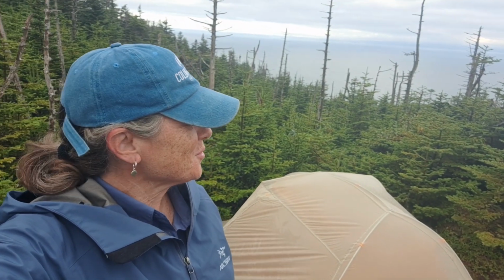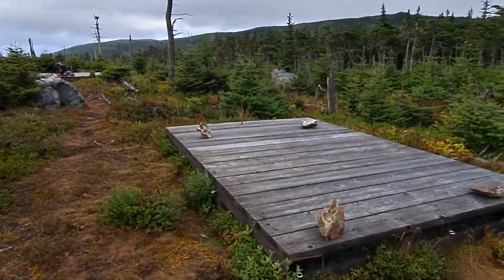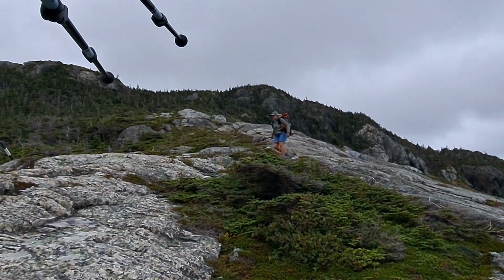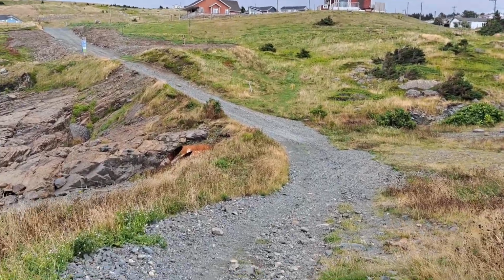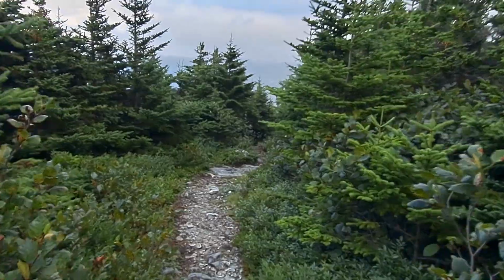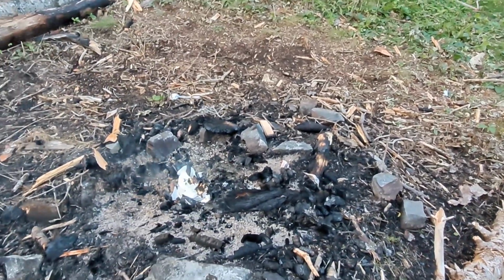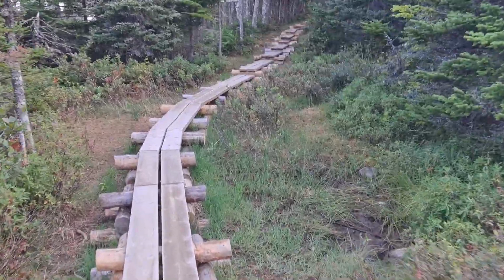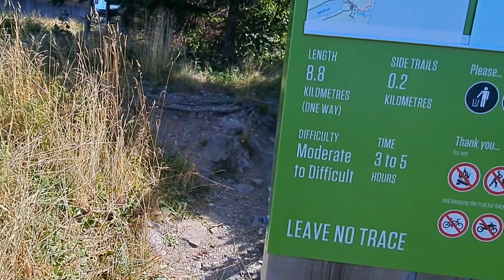336km East Coast Trail - Days 3 - 5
In Aug/Sept of 2024, my "trail sister" from my thru-hike of the Pacific Crest Trail in 2019, Carol (Trail Name: "Best Western"), flew all the way from the U.S.A. west coast for a reunion hike with me, Trail Name: Diddly. Together, we learned, that whatever you see online of Canada's East Coast Trail, whatever amount of time you think it's going to take to hike it, and however beautiful you think it's going to be...it's going to be harder than you think, it's going to take longer than you think, and you're going to be blown away like you can't even imagine, by the beauty of the land, the sea, and the Newfoundland people!